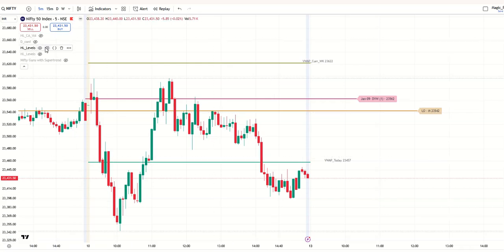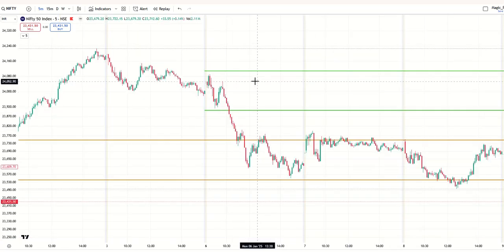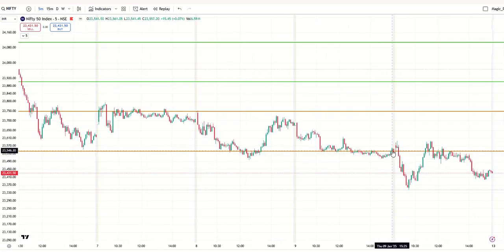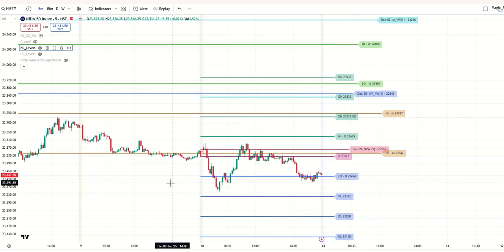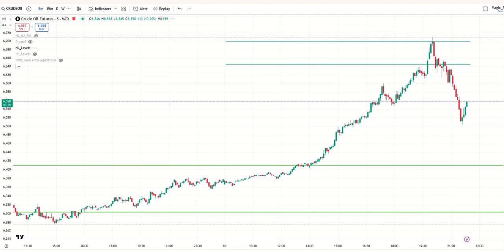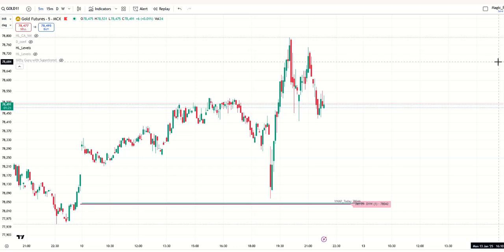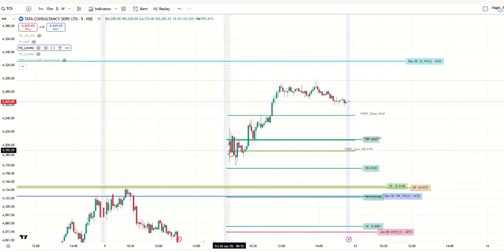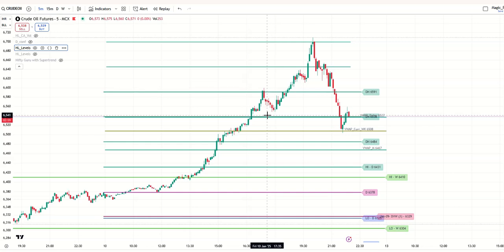MWD Magic on NIFTY and BankNifty on 10-Jan-2025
Analysis of MWD Magic Indicator on NIFTY and Bank Nifty every day

The video discusses, trading opportunities on various instruments based on Daily, Weekly, and Monthly trading levels.

Each of our videos clearly point out why we are positive about the oppertunity and why we should wait before taking the trade.

retail trader
Small trader
daily trader
indicators
tradingview
MWD Magic indicator